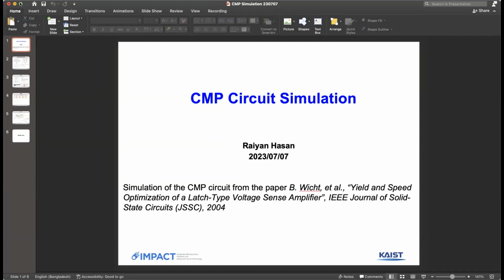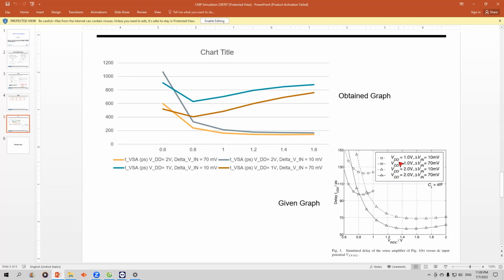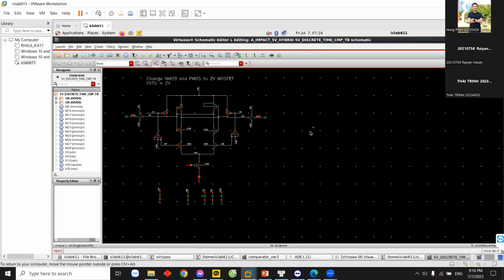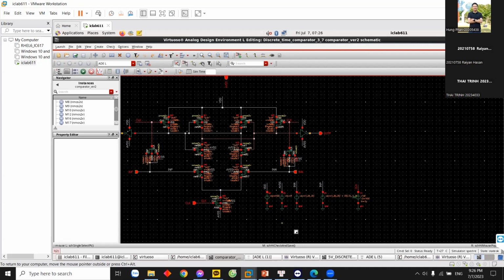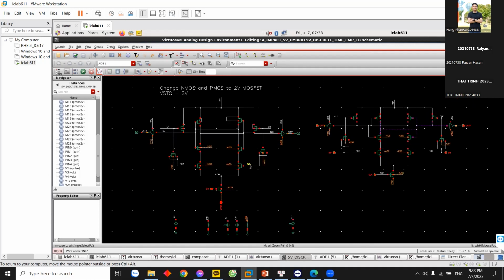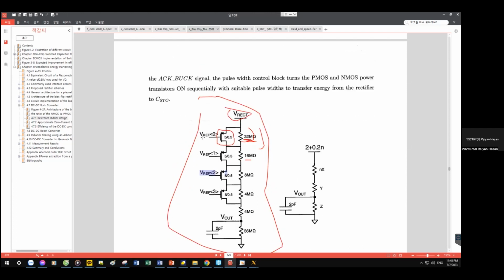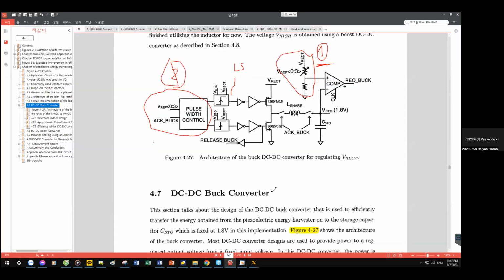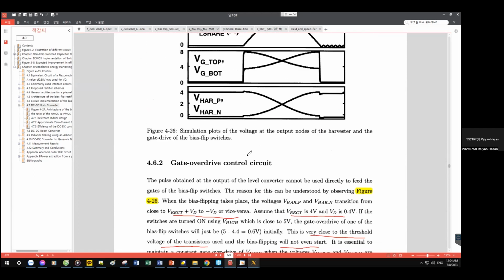Meeting 13 (07.07): CMP Simulation Result Discuss